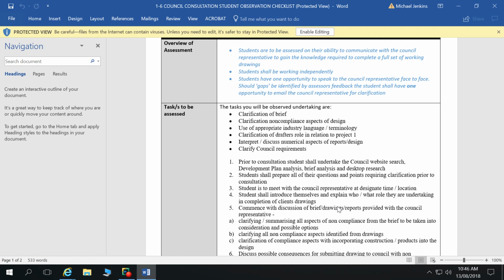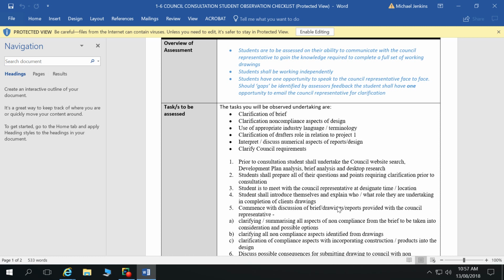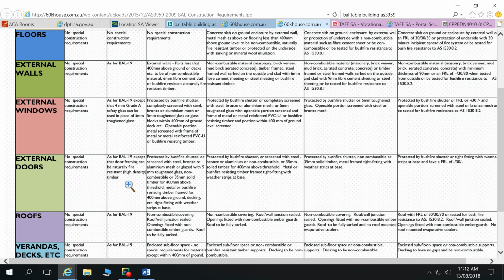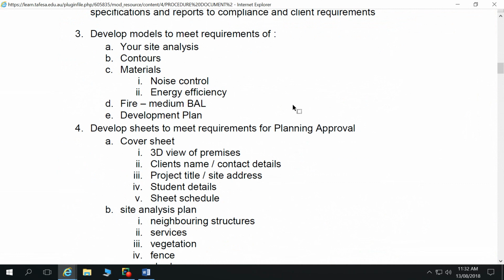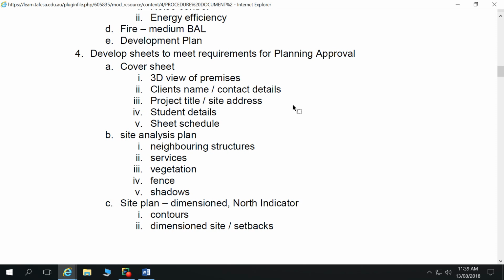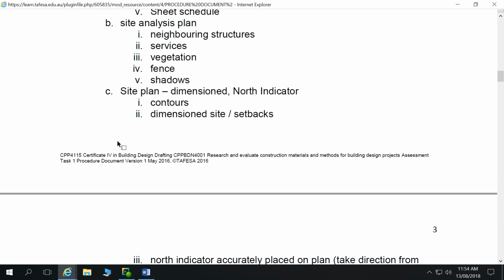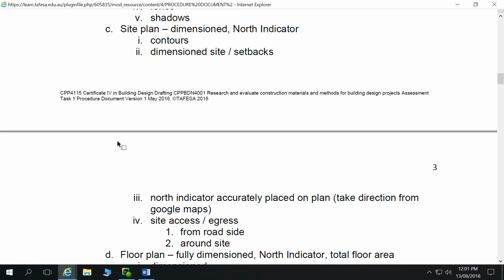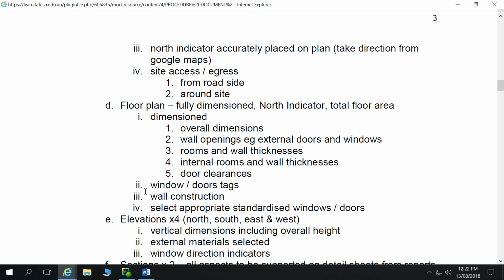planning session 5